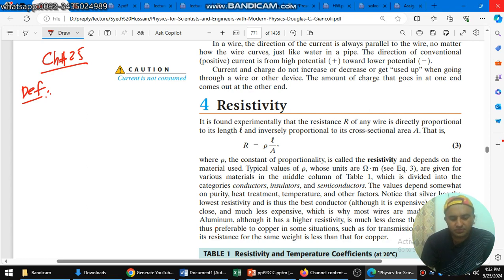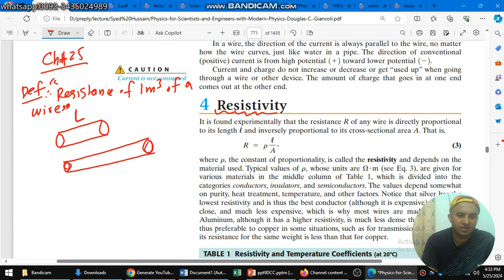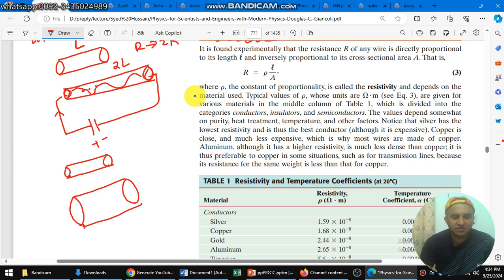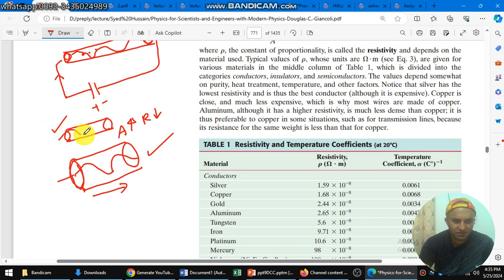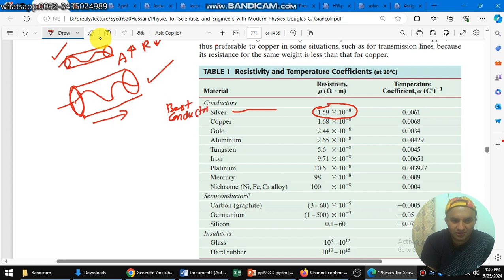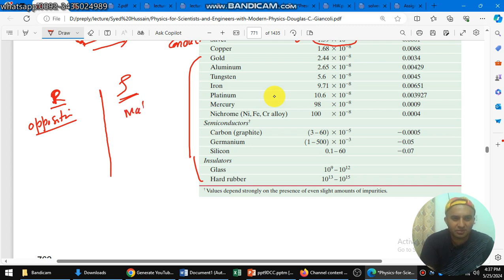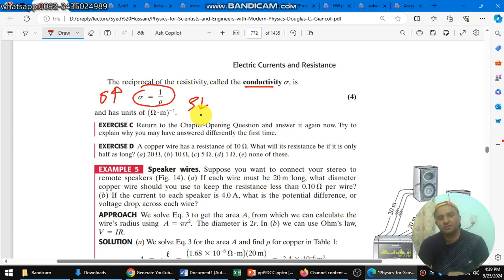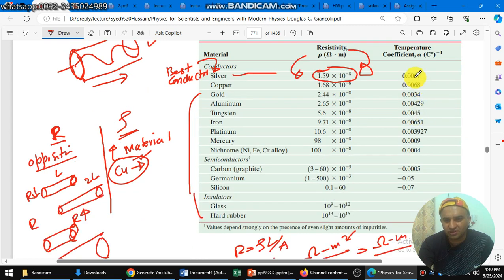Lecture 9 | Ch 25 |Resistivity|Physics-for-Scientists-and-EngineersDouglas-C.-Giancoli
Join us for Lecture 9 on Resistivity in Physics-for-Scientists-and-Engineers Douglas-C.-Giancoli. Delve into the principles of resistivity and its applications in physics in this enlightening session.
lecture series for Physics-for-Scientists-and-Engineers-with-Modern-Physics-Douglas-C.-Giancoli. chapter 25 Electric Currents and Resistance solved examples and problems